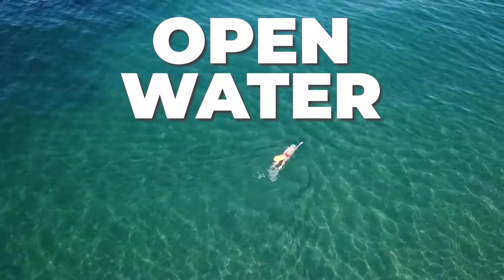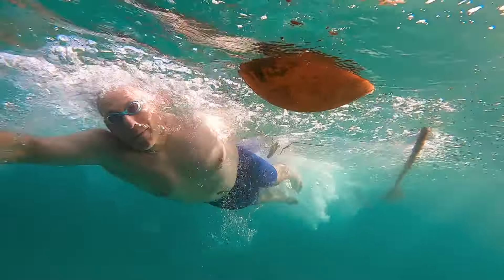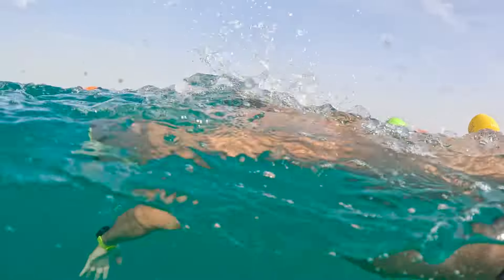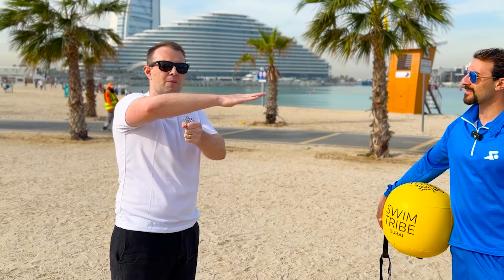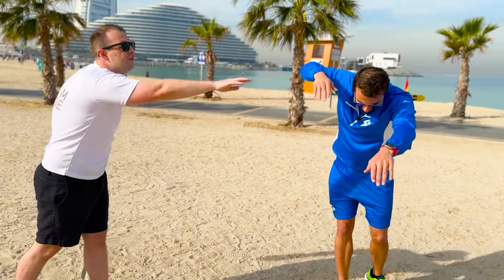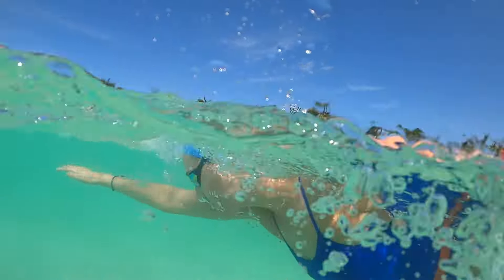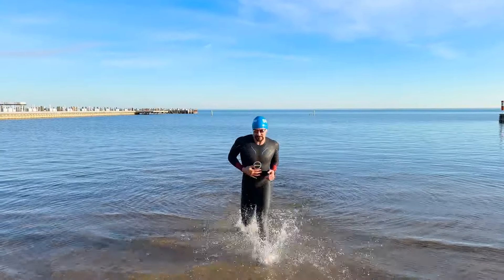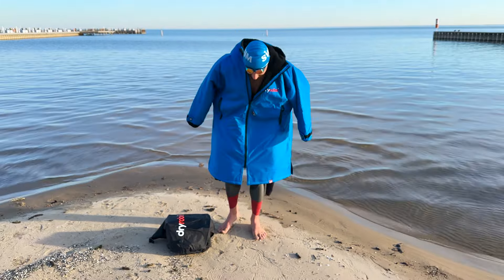How to Swim in Open Water Without Getting Tired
Transitioning from pool swimming to open water swimming requires adaptability, but with the right techniques and mindset, mastering open water swimming can be an exhilarating experience. With insights from Chris Bryan, an Irish international open water swimmer, we'll explore some essential tips to help you swim in open water without getting exhausted.

About MySwimPro:
MySwimPro is the #1 fitness app for swimmers in the world! MySwimPro is a personal coach that helps swimmers in more than 180 countries improve their performance and health by delivering personalized training plans, workouts, technique videos, and analytics. The MySwimPro app is available on iPhone, Android, Apple Watch, Garmin, and Wear OS smartwatches.

Chapters:
0:00 Pool vs. Open Water
0:50 The Catch & The Pull
2:15 Breathing & Sighting
3:33 Going In & Out
4:37 Drafting
6:28 What If I Do Get Tired?
7:18 Community